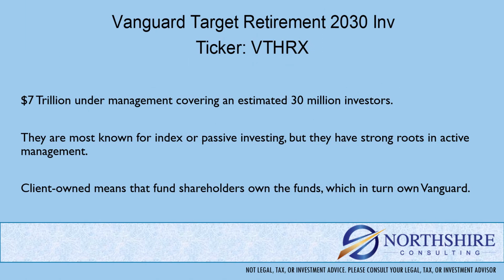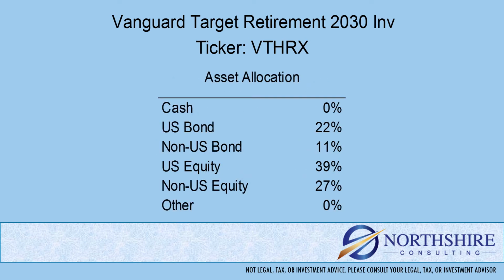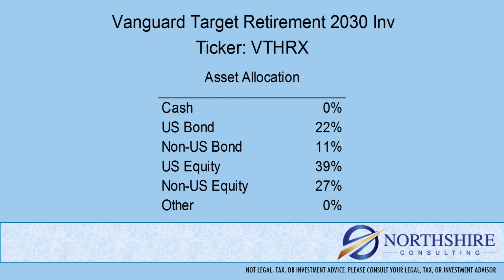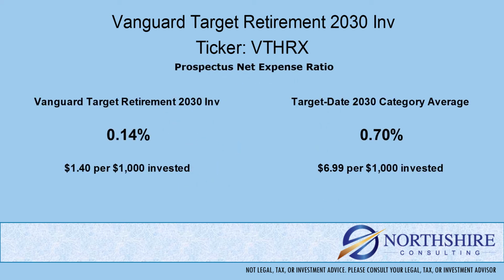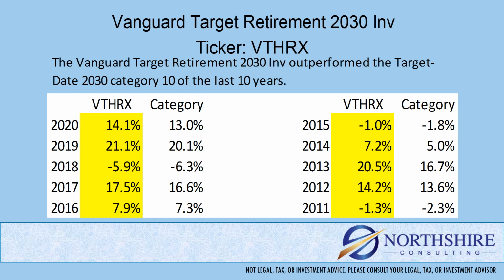Vanguard Target Retirement 2030 Investor Shares - VTHRX